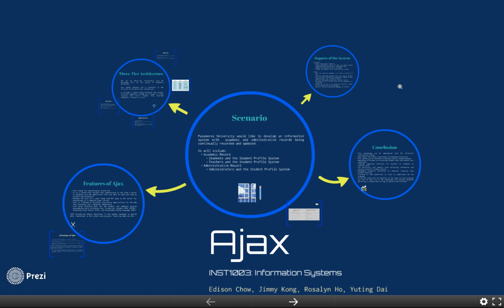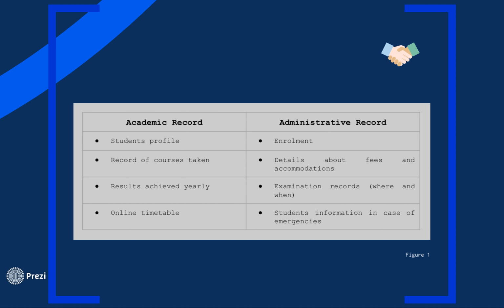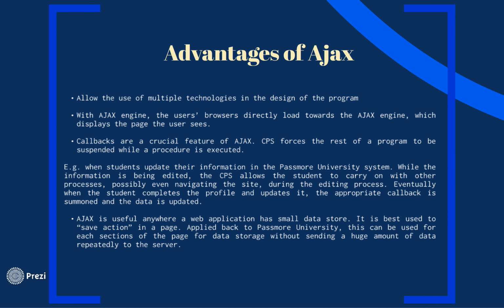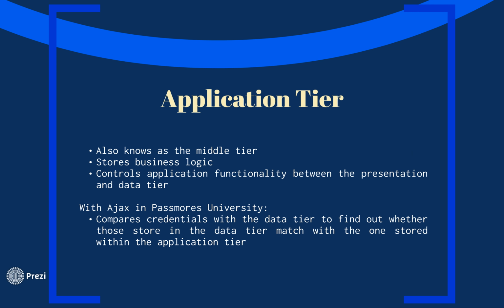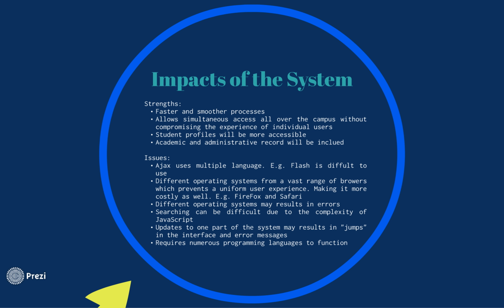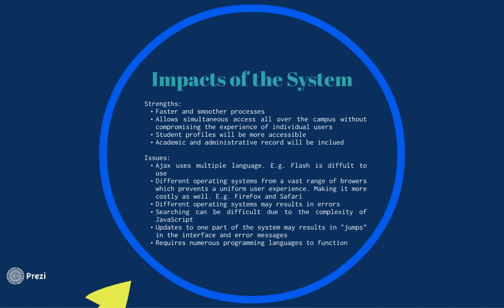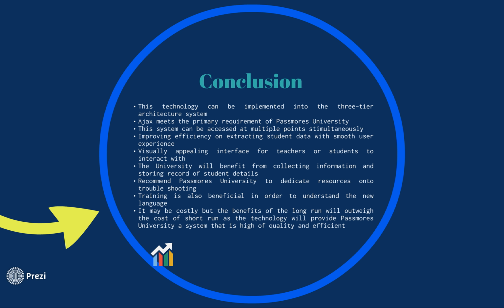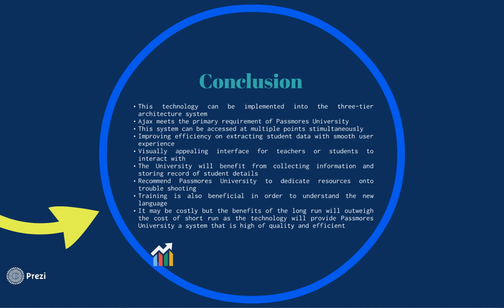UCL Ajax group 31 Presentation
Ajax Prezi Presentation

INST1003: Information system

Group 31:
Yun Fai Chow( Edison ), Kong Yau Chuen (Jimmy)
, Ho Sze Wai ( Rosalyn) , Dai Yuting (Yuki)